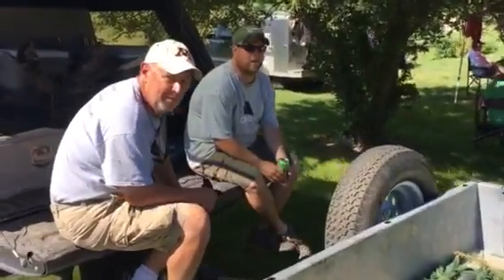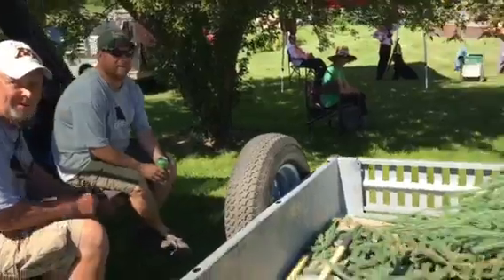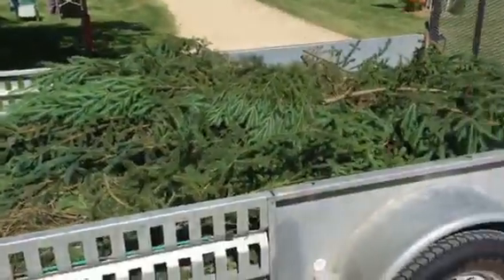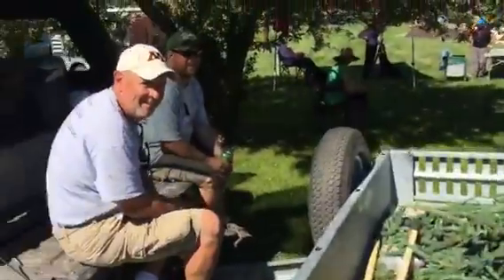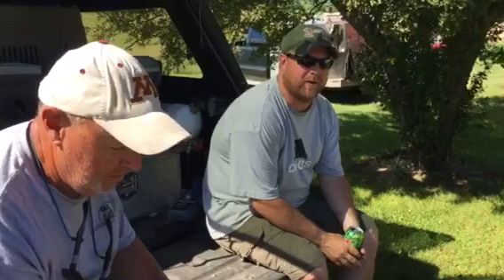Thank You Grounds Committee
What do the grounds Committee do?